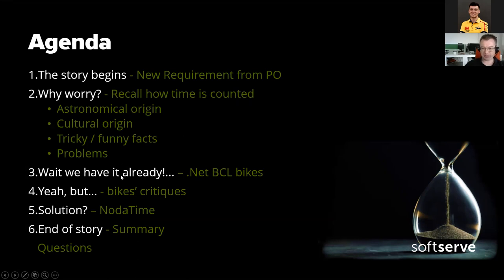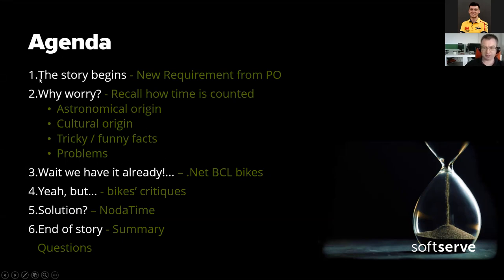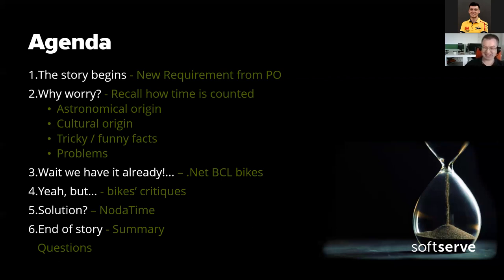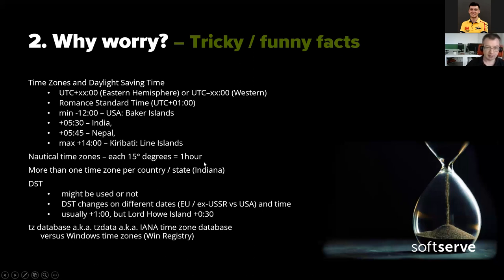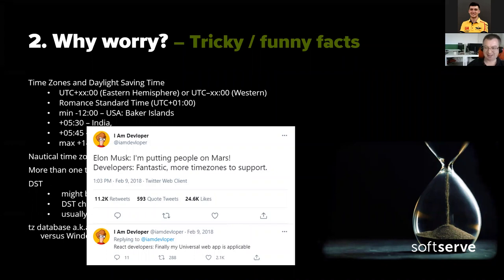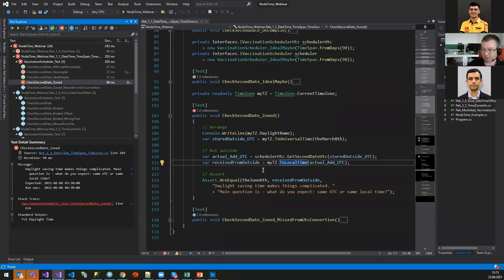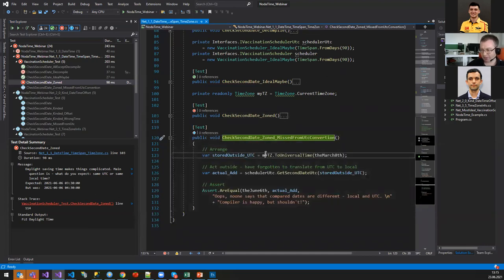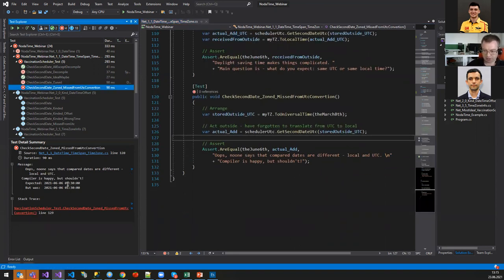Humankind, time, NodaTime by Vadym Levkovskiy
In this less technical talk we have checked how to work with date & time processing and storage (taking into account time zones' specific) in .Net using base class library and NodaTime library.

It might be useful for people who wants to understand why date time domain is complex, who plans to work with DateTime arithmetic, validation, TimeZones, etc.